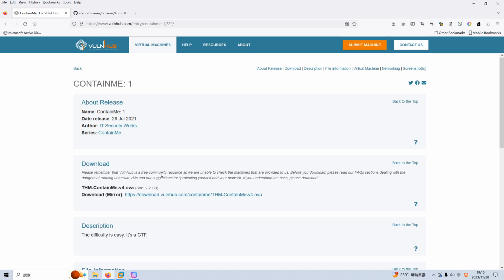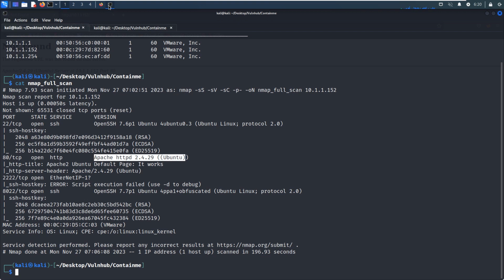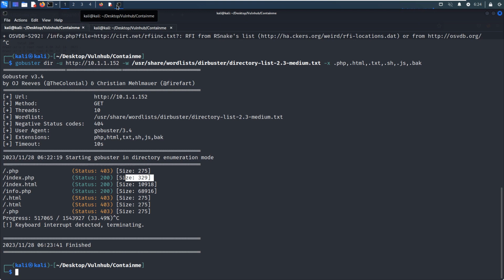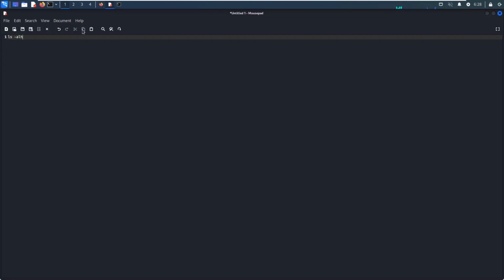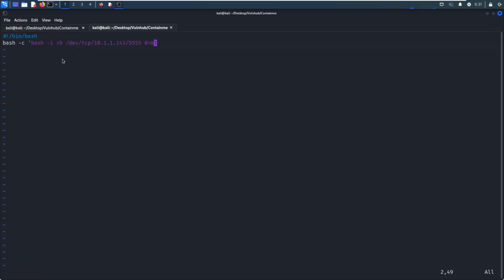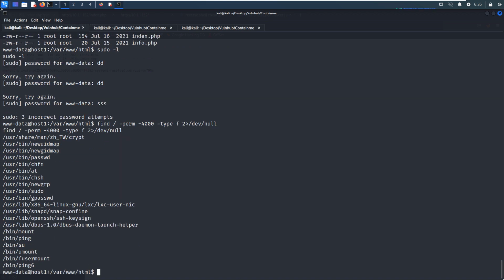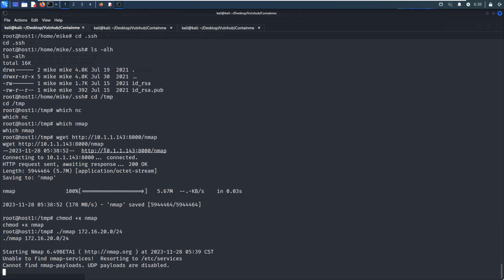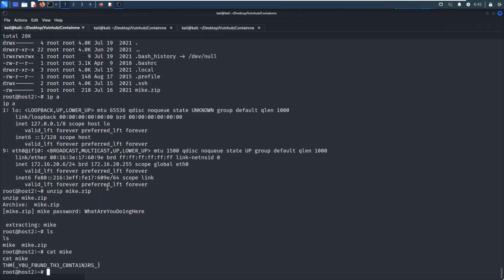Cyber Security | Ethical Hacking | Pentesting Lab | Vulnhub | Walkthrough | ContainMe 1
Virtual Machine Name: ContainMe: 1
Tips:
1. Command injection vulnerability
2. NMAP binary: